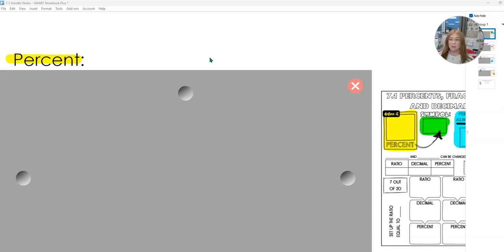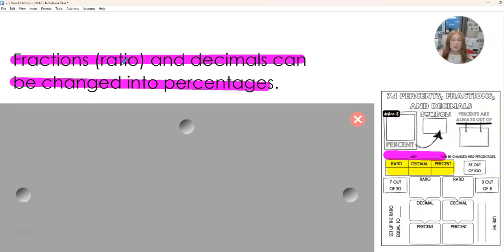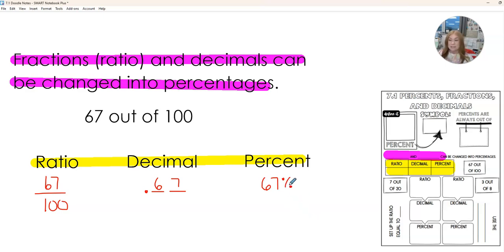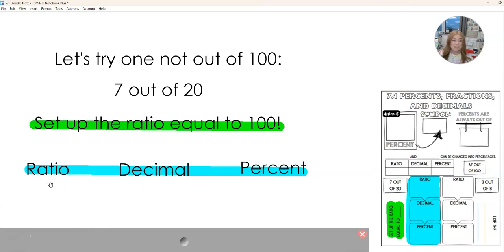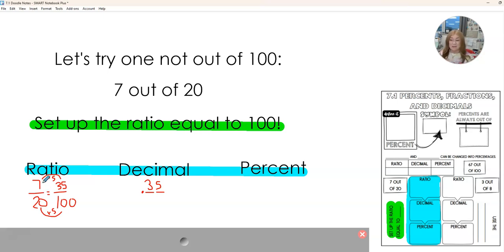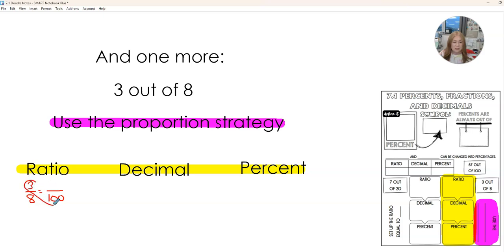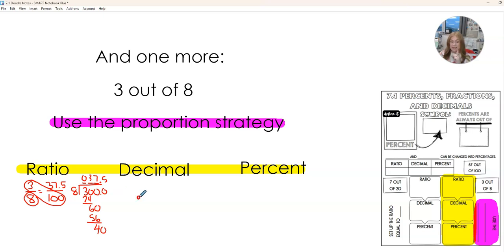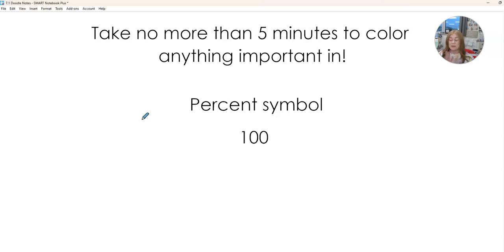7.1 Doodle Notes